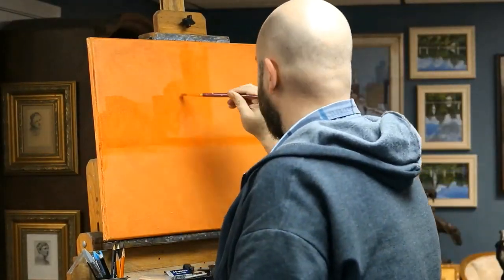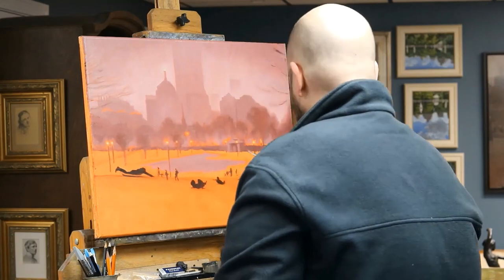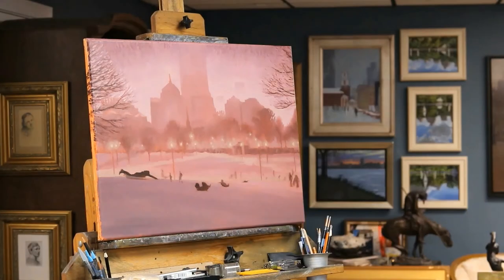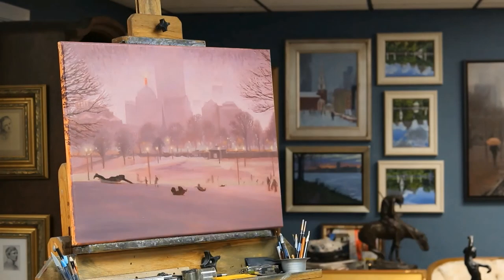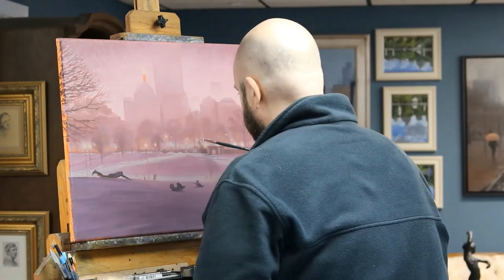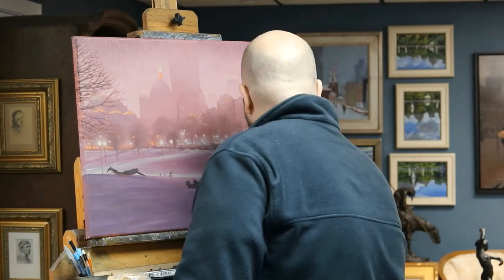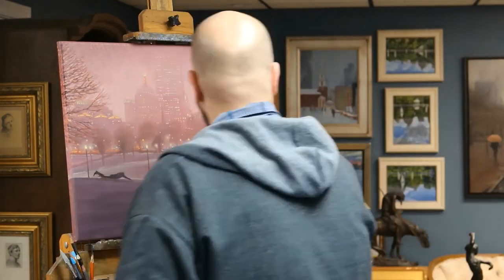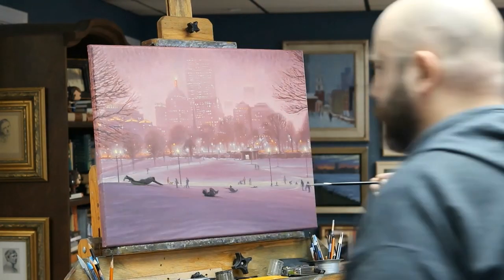Sledding on The Common, Nocturne. Oil painting by Ryan Black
Timelapse, start-to-finish of a snowy Boston cityscape by Natick artist Ryan Black